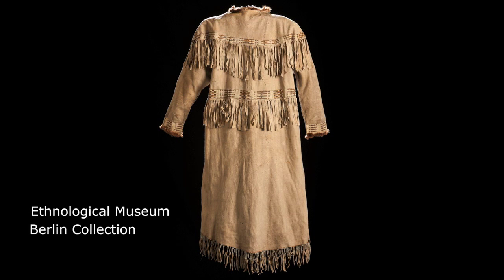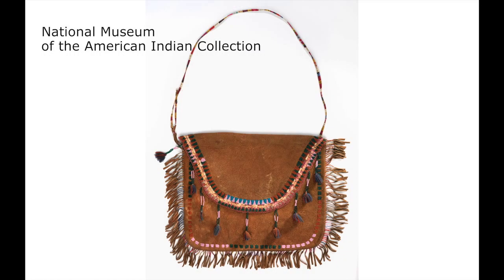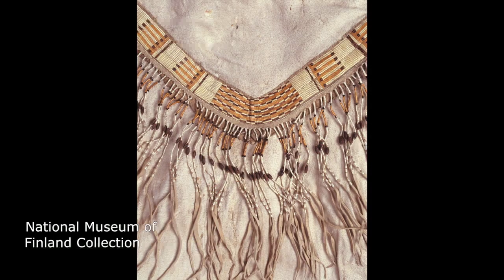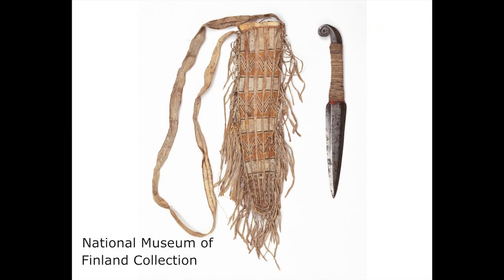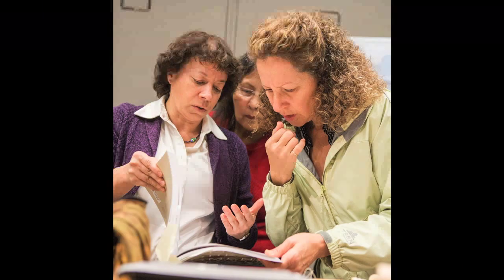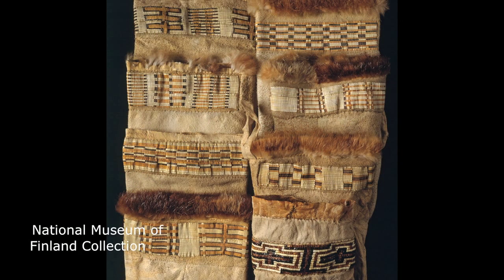Creating Quillwork 1 (of 8): Introduction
During the Dene Quill Art project, two Athabascan artists and an ethnographic conservator shared quillwork techniques and develop new ones by studying historic museum objects. They shared their expertise with students, conservators and museum visitors. These educational videos provide detailed demonstrations of how to work with quill from cleaning and dying, to sewing, wrapping folding and weaving.